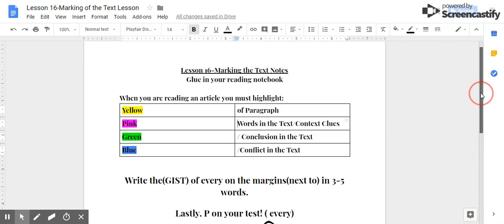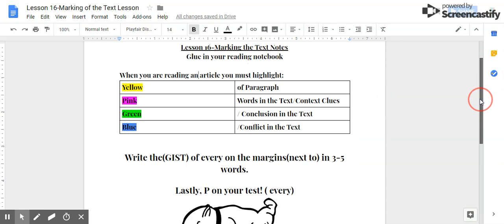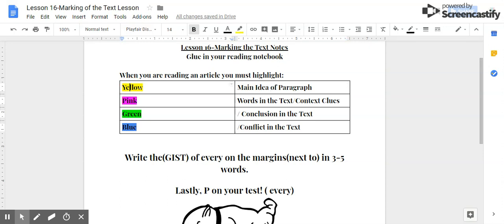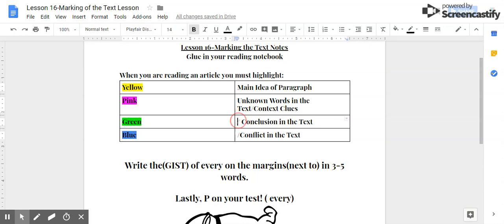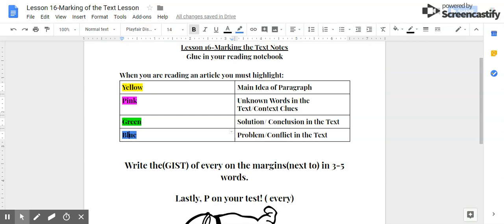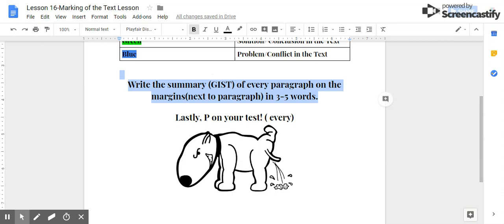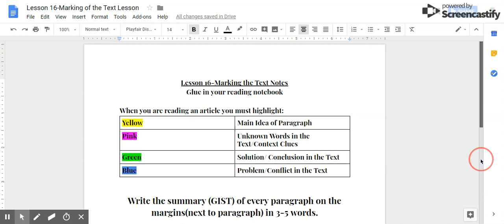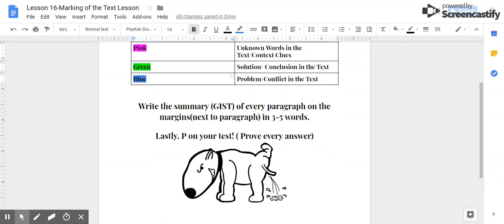Lesson 16- Marking of the Text Notes